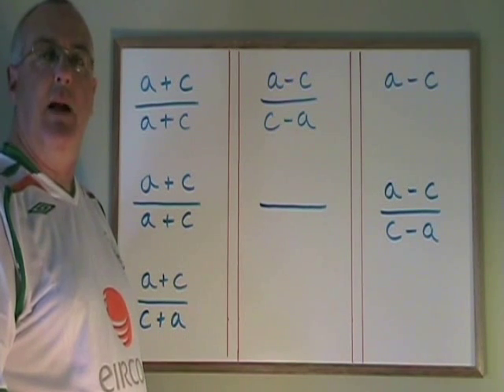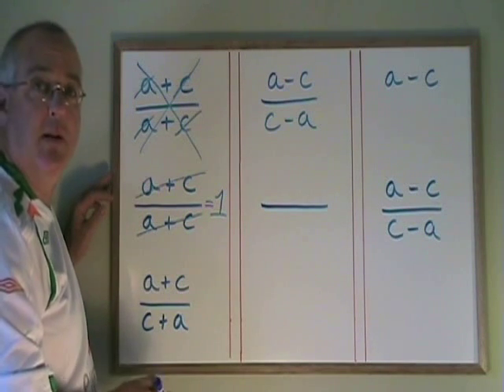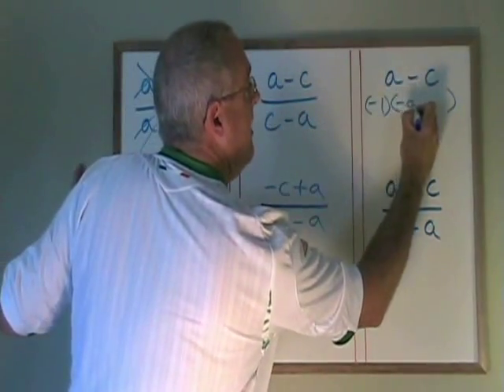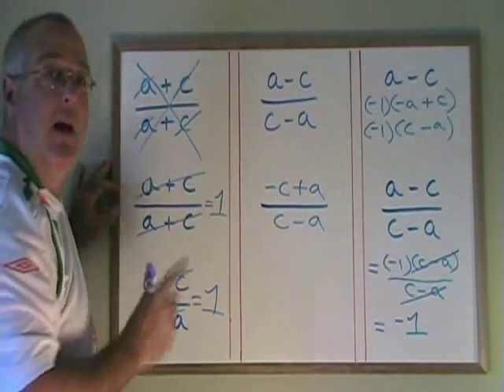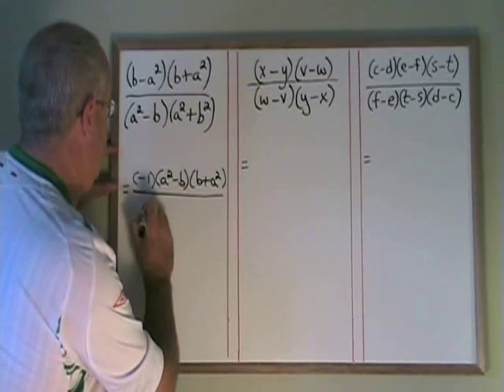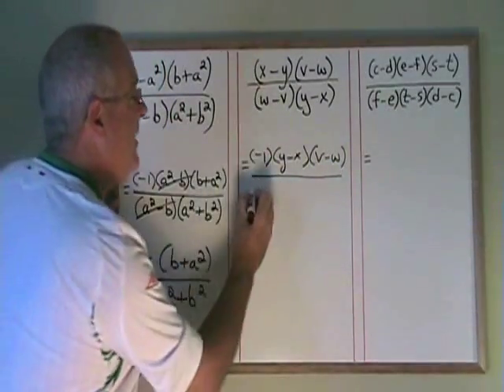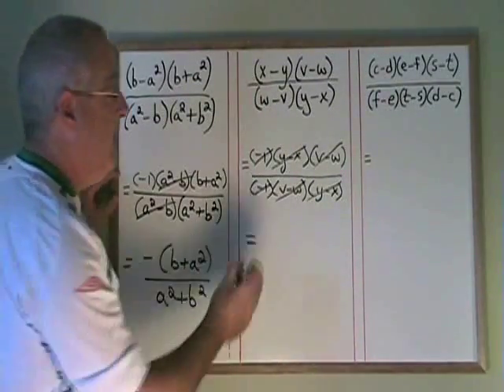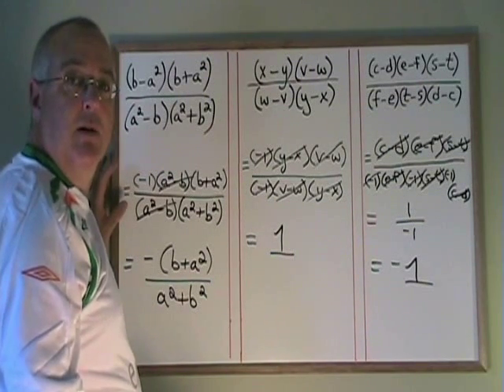The Minus 1 Trick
This video illustrates how to do the Minus 1 Trick, a useful technique when simplifying algebraic fractions. For many more instructional Math videos, as well as exercise and answer sheets, go to: